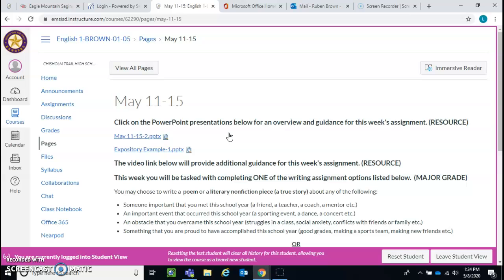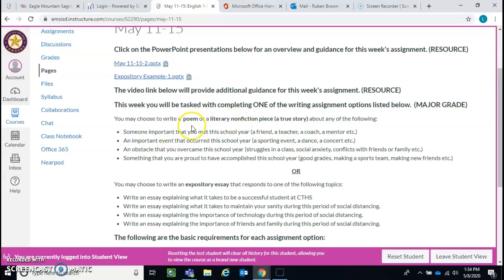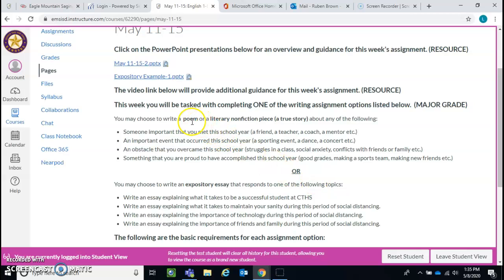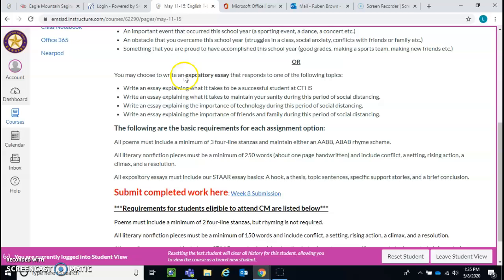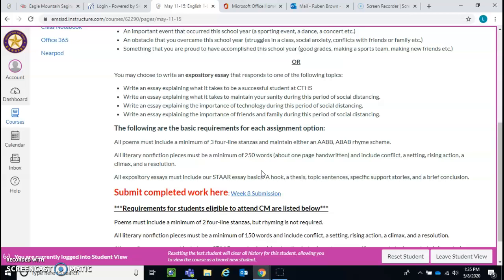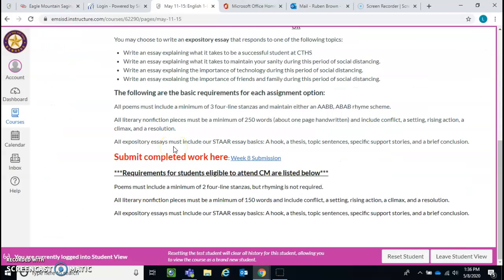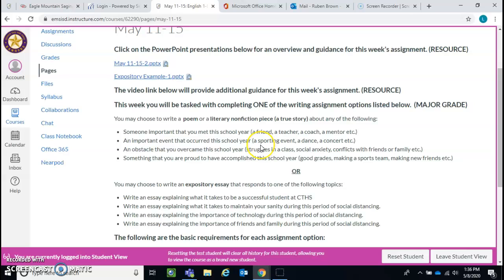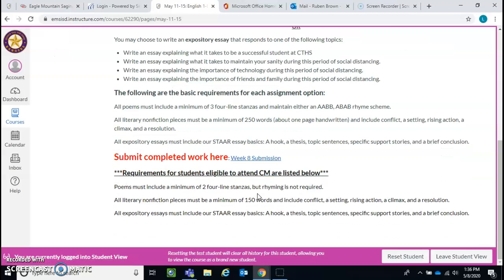Mr. Brown Week 8